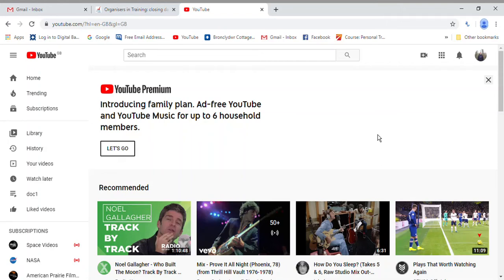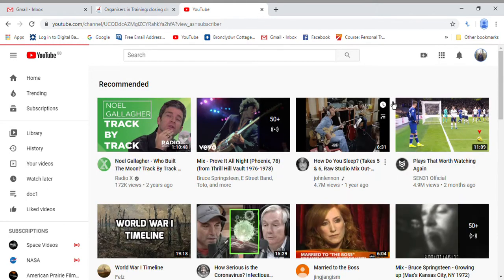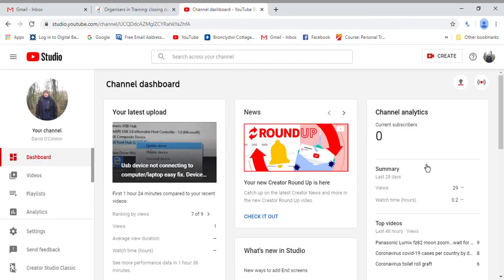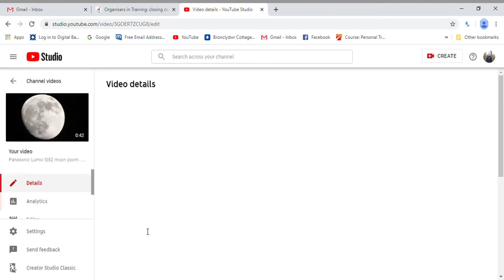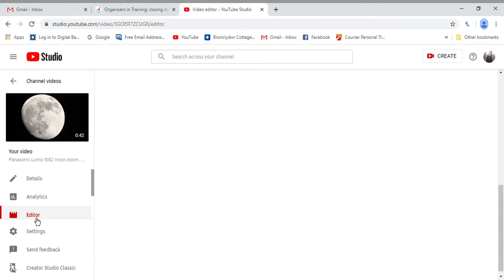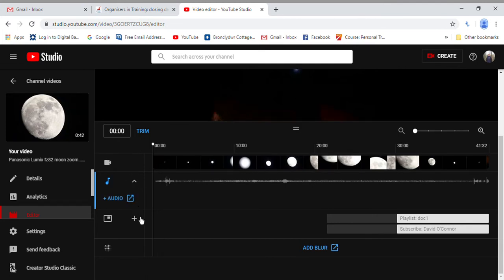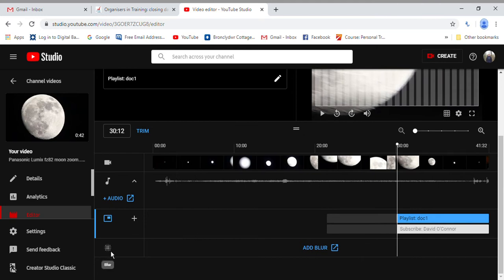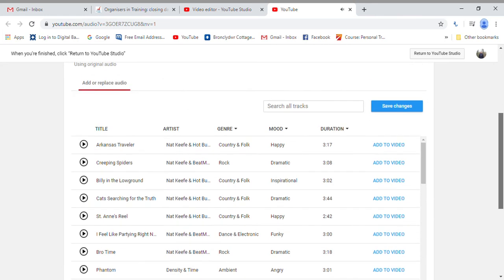How to edit a youtube video that you have uploaded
This is a short video of how to edit a youtube video that you have uploaded.